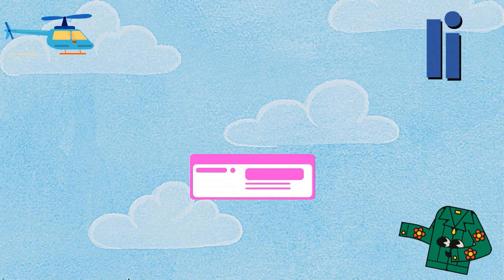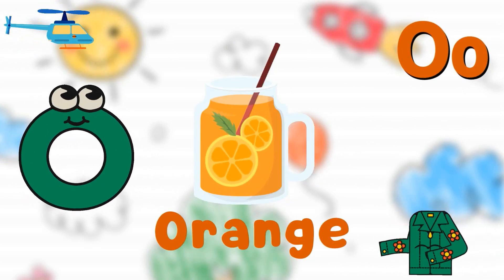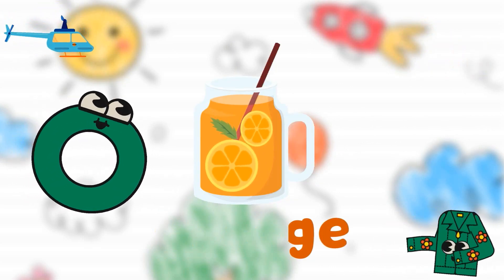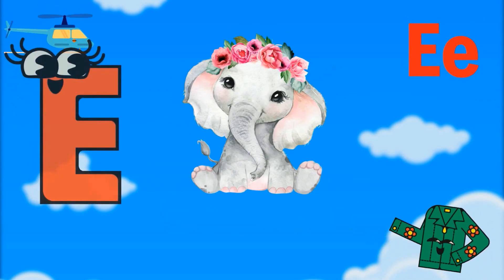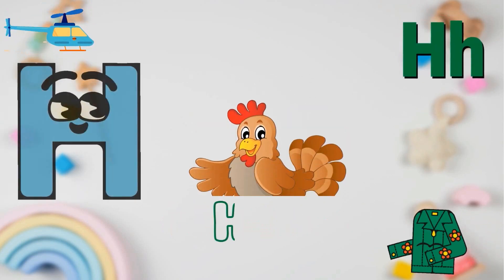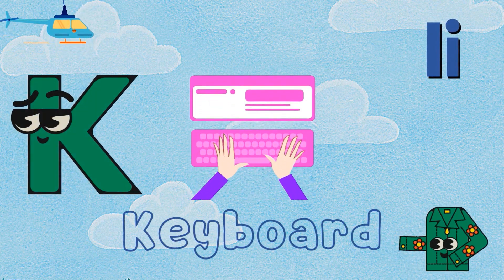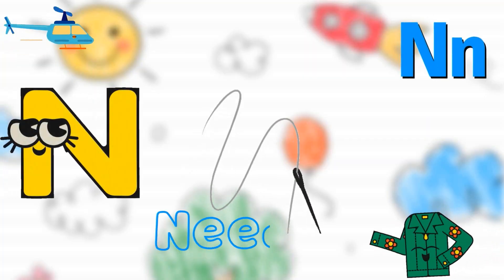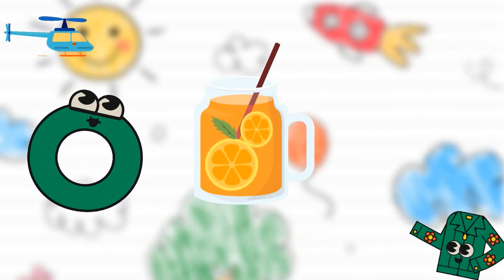A for apple Phonics Song | ABCD Alphabet Rhymes for Nursery Kids - KK Education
Phonics is an excellent way to teach children the alphabet with fun and joy. Colorful anythings attract children and made them interested in learning like pictures in the phonics book. In this way, they can easily recognize and remember letters and numbers.
Thus, phonics book plays an important role in children's preschool education and mental development. But paper books certainly have some limitations. For example, through books, a child cannot hear the correct pronunciation of the alphabet, and it is somewhat difficult to perceive the pictures in accordance with reality. To solve this problem now the videos in 'ABC Alphabet - KinderKids Education' have added a new dimension to child education. Kids can simultaneously see, speak and listen alphabet. As a result, kids can easily remember the alphabet. We also add real footage. In this, children can see the real picture of the words formed by the alphabet and understand them. Through video, it is possible to make the pre-primary education of children much faster. This learning is long-lasting for the babies because of the fun simulation of seeing, hearing, and reading the alphabet.

This channel is specially designed for toddlers to learn the alphabet. Each video is carefully crafted. Here cartoons, pictures, and fun graphical elements are added to understand the meaning of the alphabet. And the actual video of the word made with each alphabet is added. So that the child can match everything with his surroundings. We separate each of the alphabets ABCD and make videos by adding corresponding pictures and cartoons to create interest in reading and listening for every child. All videos are accompanied by funny rhymes of ABCD  which kids can enjoy a lot. Teaching children the alphabet to the rhythm of the ABC song is a much easier and more powerful medium than paper books.
This video will play a very useful role for parents who cannot give time to their children due to their busy life! But preschool learning is very important for toddler education. So, if you don't have enough time then you just go to the channel playlist and play any of them on your device. That's all! Now your baby will happily start learning by himself. You don't have to fight him anymore!!
We have organized videos into different playlists based on different contexts. For example, there are separate playlists for children growing up in villages where the background images emphasize the rural environment. Again background images are used for city kids emphasizing the city environment. Besides, many variant videos have been created so that kids don't get bored even a little bit. So if they are distracted then select another playlist that he/she likes. We are constantly working on the psychology of children from different environments to make them learn the English alphabet easy and fun way.